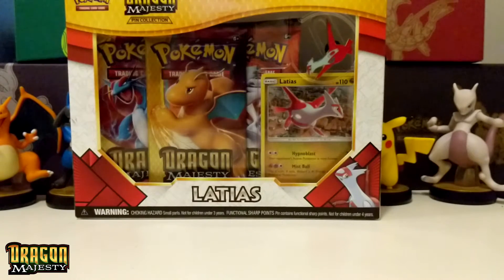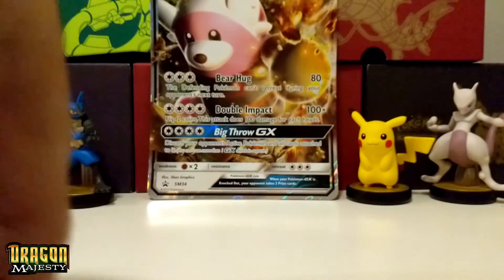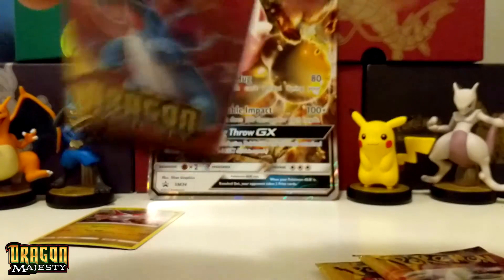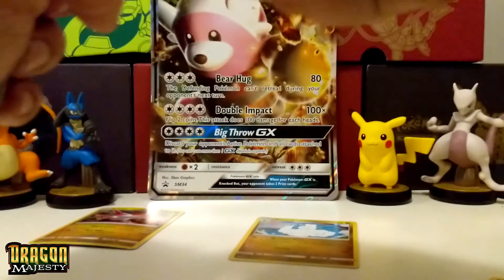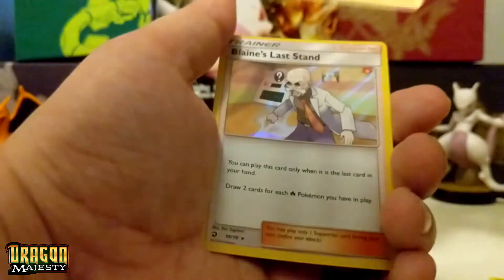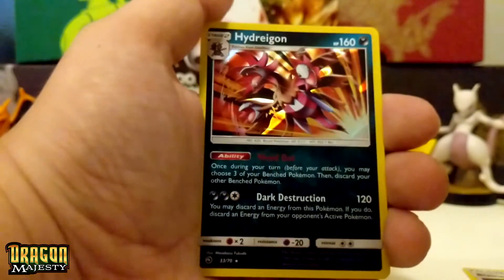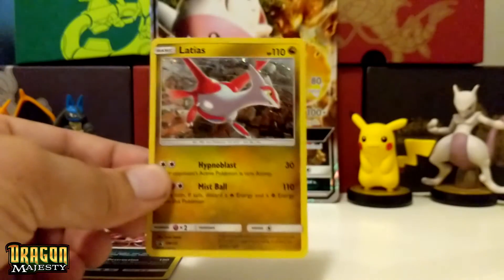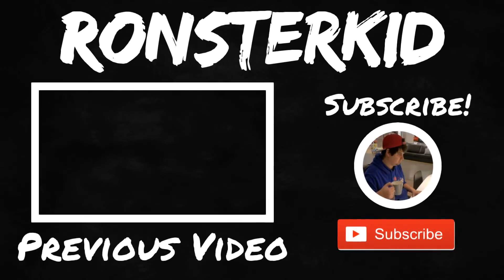Pokemon TCG - Dragon Majesty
It's finally here! POKEMON DRAGON MAJESTY! I open up the Dragon Majesty Pin Collection Latias Box. And as always free codes for you Pokemom TCG Online game!

Let me know what you guys get?

ATTN:I don't not own any rights to music featured on these videos!